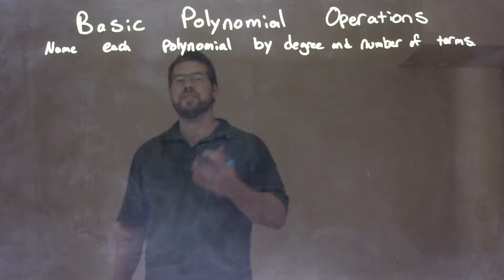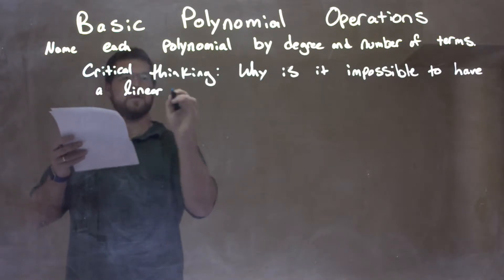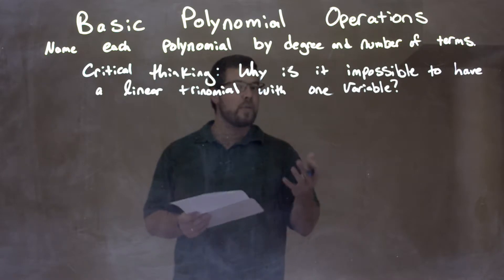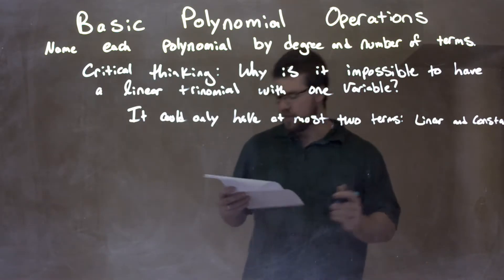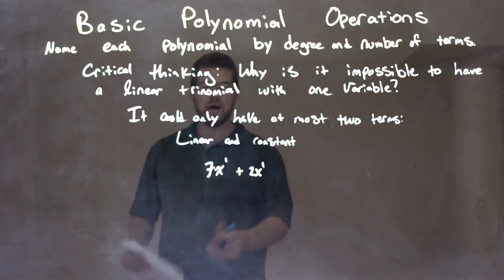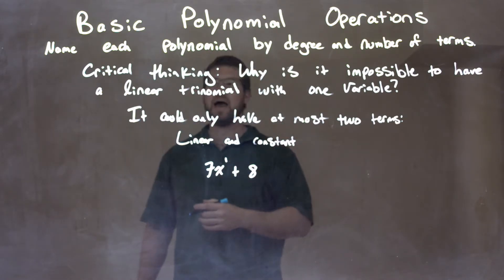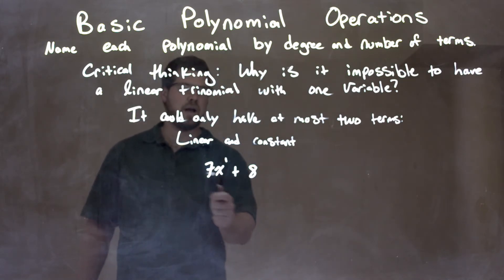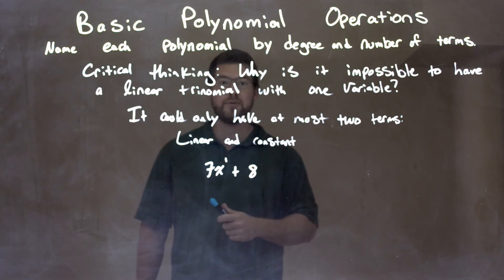Critical Thinking Question: Why is it impossible to have a linear trinomial with one variable?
A math video lesson on Basic Polynomial Operations. This video discusses why it is impossible to have a linear trinomial with one variable